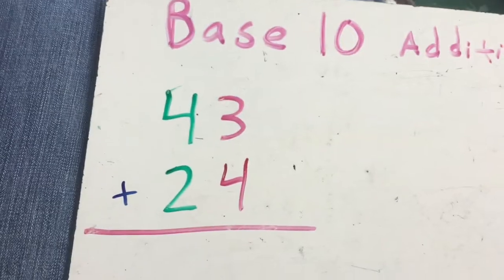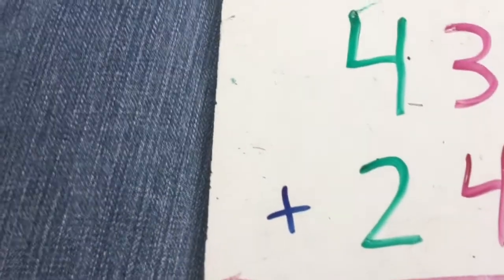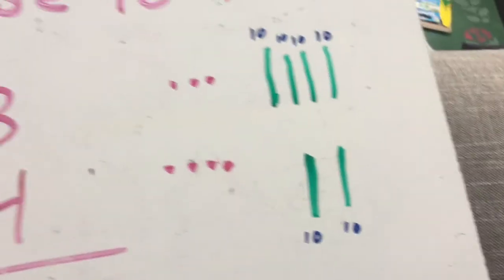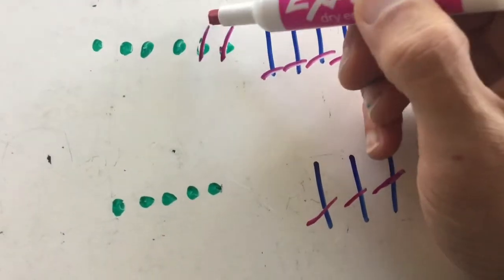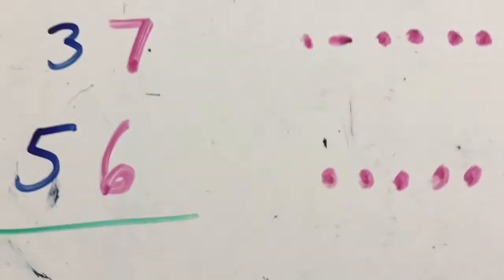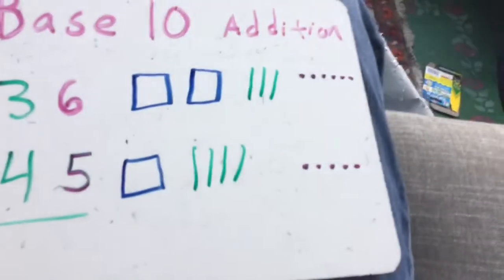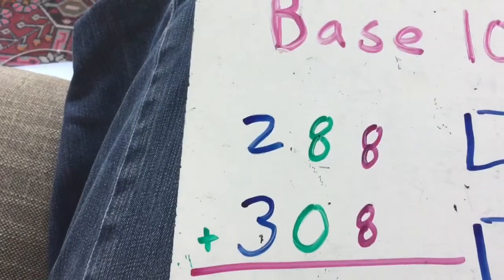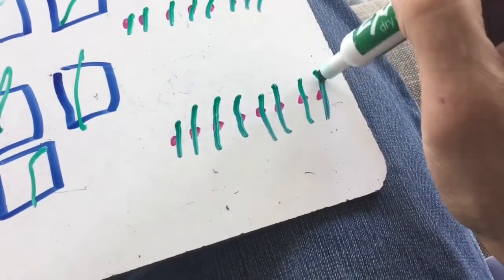Base ten addition